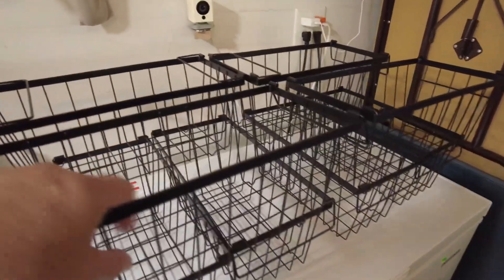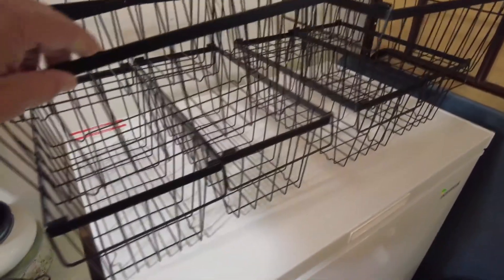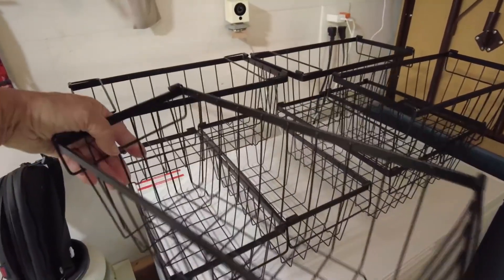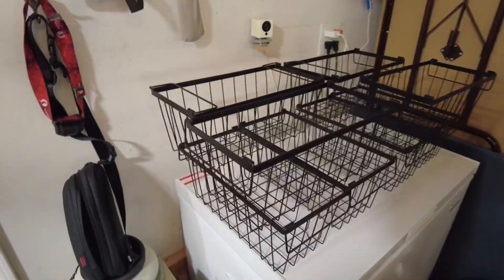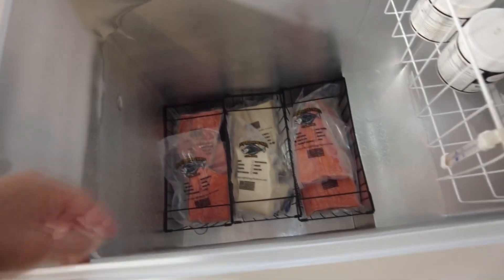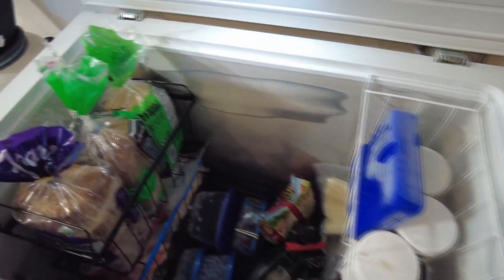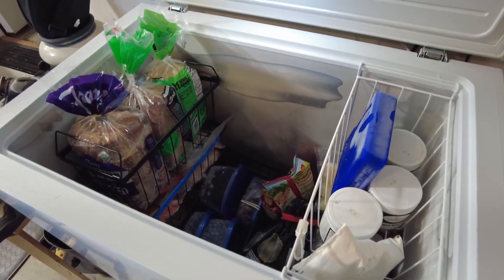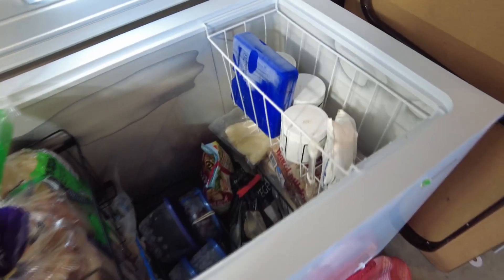Wetheny Freezer Organizer Bins With Side Handle, Fit and Work Well